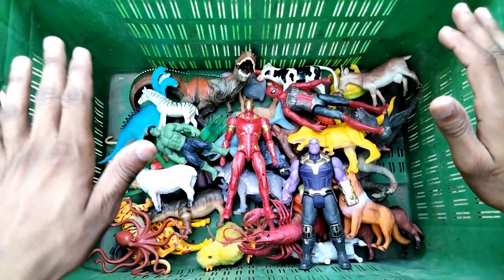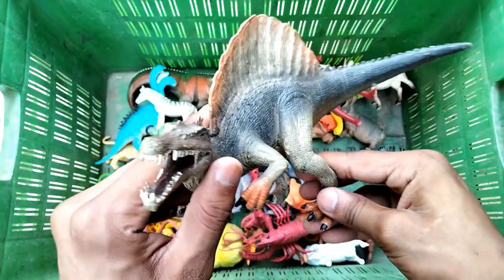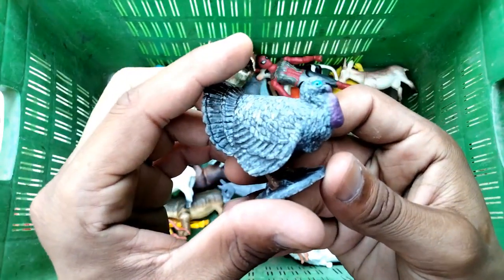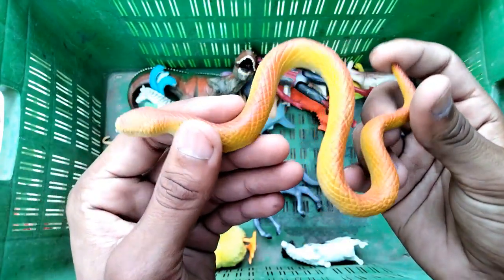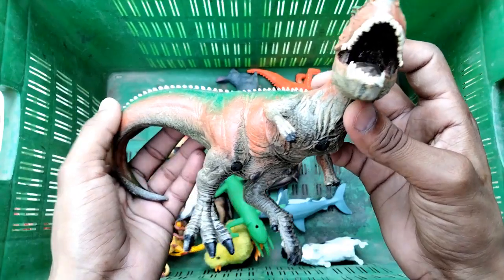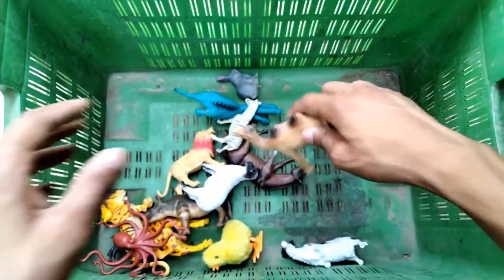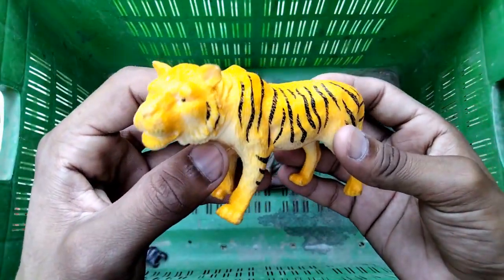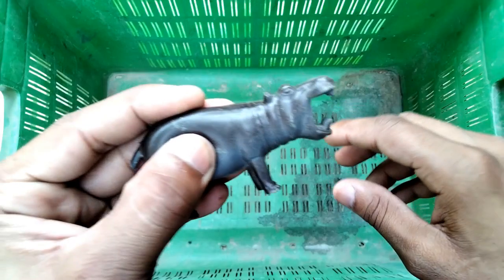Hunting found jurassic world evolution 2 - Dinosaurs Cow Elephant Horse Lion T-rex Rhino Animals.